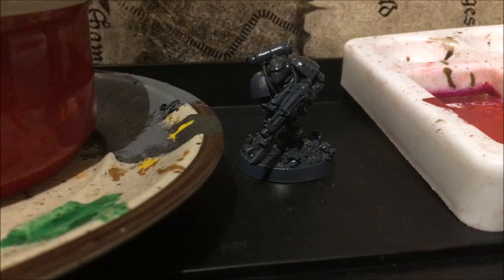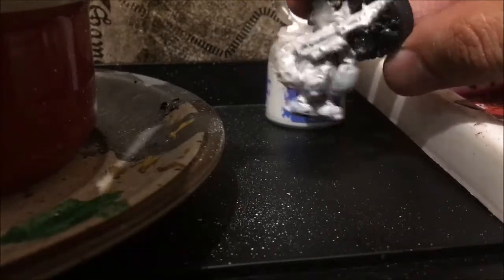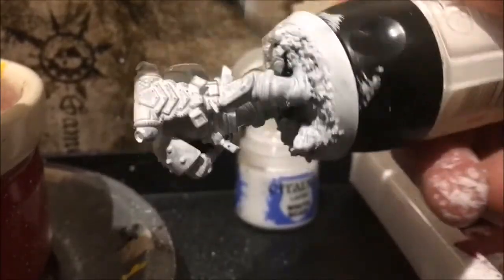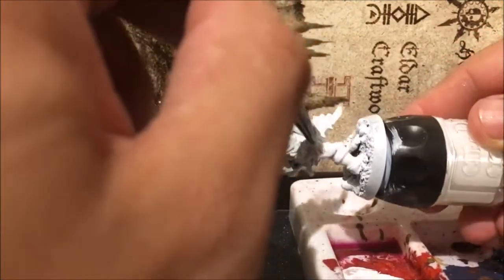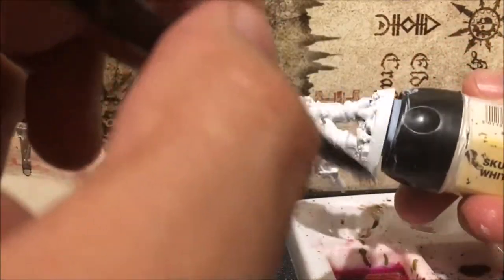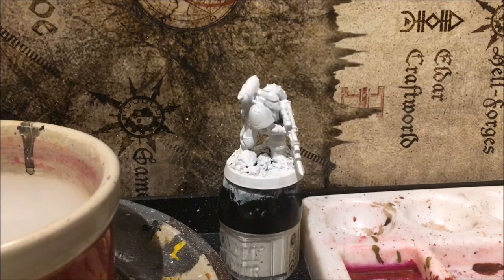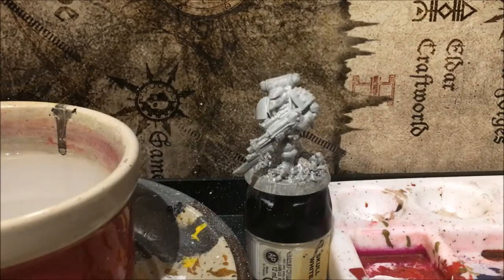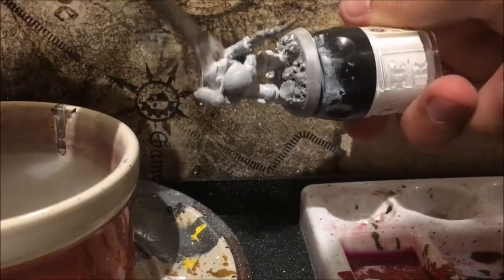chat and build / paint pt2 prime base colour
Part 2 of the Chat and build/paint series following my building and painting of the imperial space marine 2016.

In this section I go through how I add the prime base colour and the different layers washes / dry brushing techniques I use to achieve a solid colour.

Paints used in this section - GW Layer - White Scar.
                                                - GW Wash - Nuln Oil.

other paints and colour available :-)

Legion of Gamza (Member)